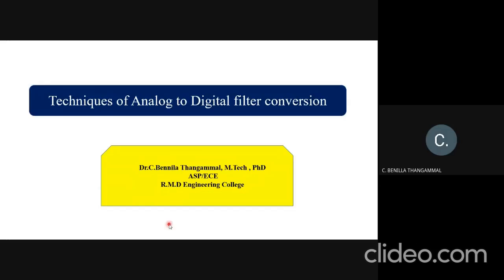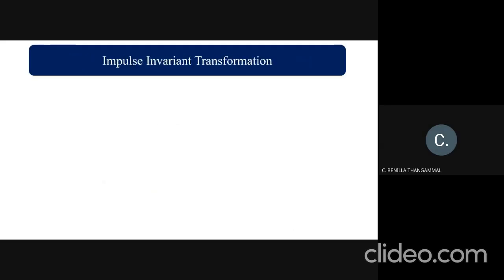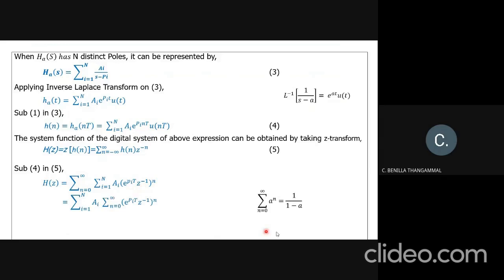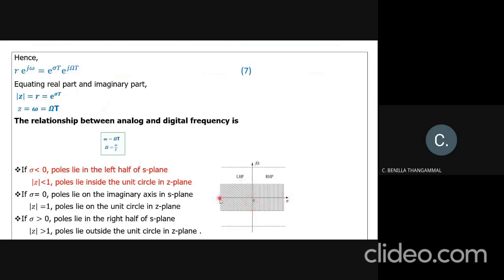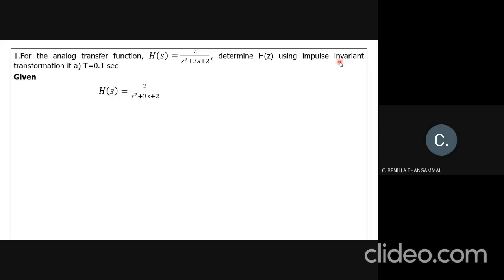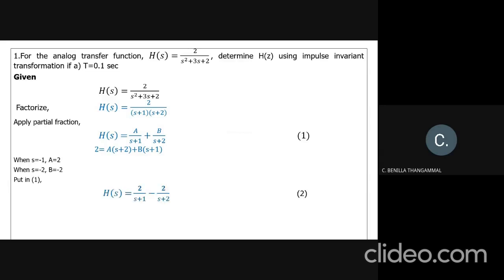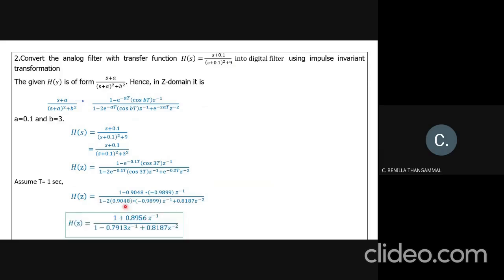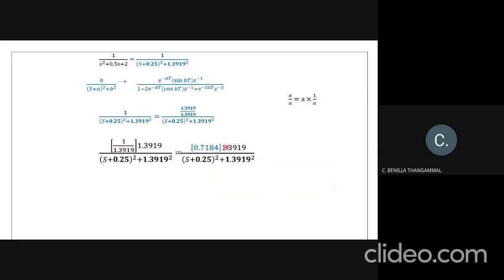Analog to Digital IIR Filter Conversion - Impulse Invariant Technique